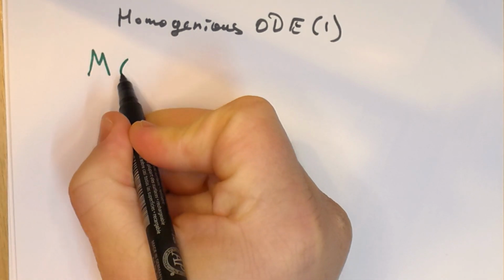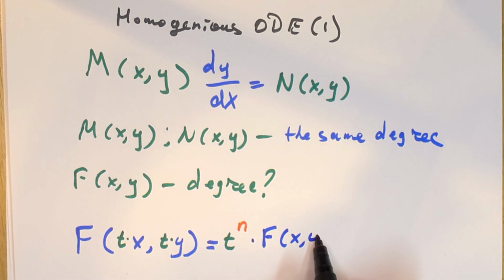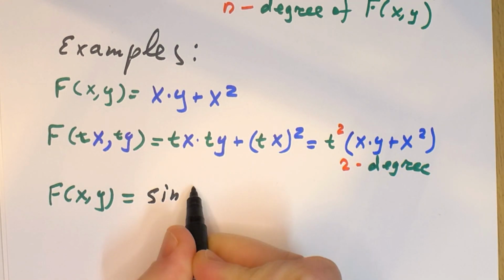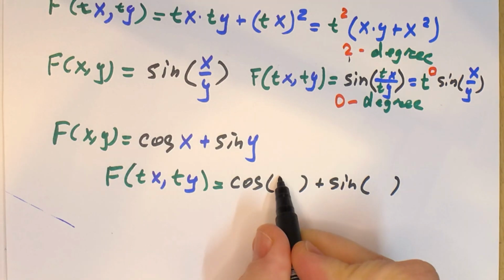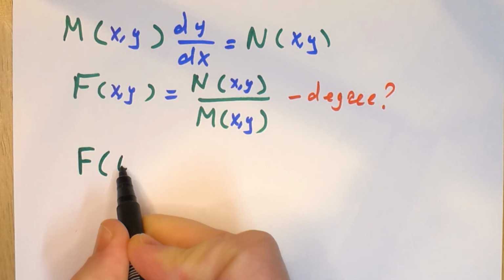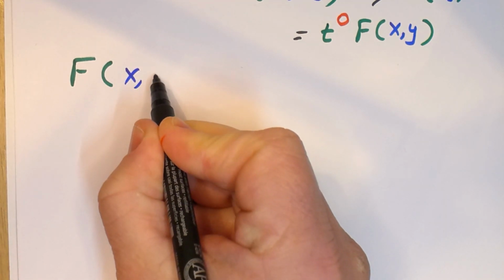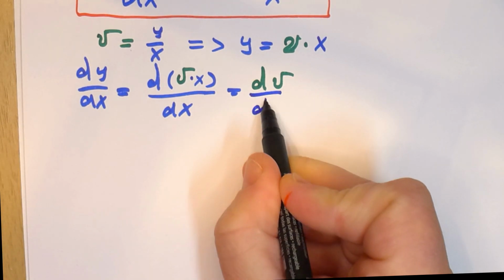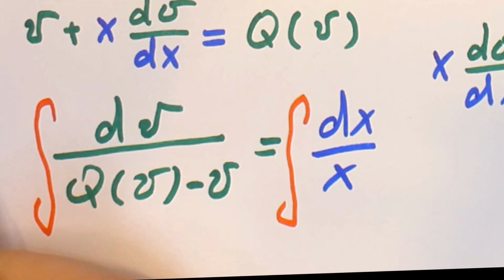Homogeneous first order ODE | Homogeneous differential equations | Math 02/07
How to solve homogeneous first-order differentiation equation. In this lecture, I will show some theoretical basis for solving this equation. I will give a few examples to understand and define the degree of the function. I will show the key variable substitution to solve homogeneous first-order differential equations. In this lecture, it is very important to understand the way of solving this type of equation, rather than memorise the final formula.

Lecture content:
0:00 – First definition of homogeneous ODE (I)
0:33 – Degree of a function
1:08 – Examples of function degree
3:02 – Second form of homogeneous ODE (I)
4:27 – Third form of homogeneous ODE (I)
4:53 – Key substitution
5:57 – Final solution